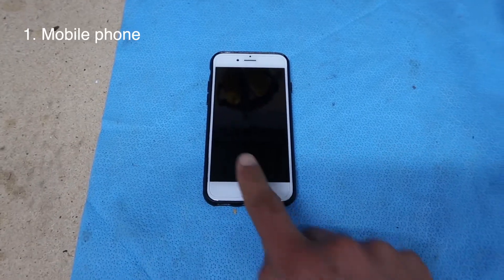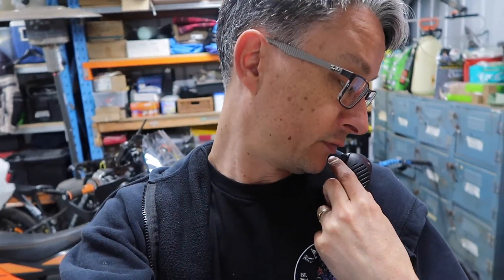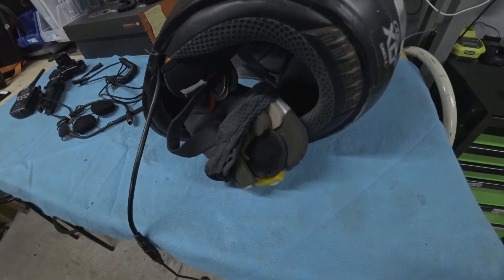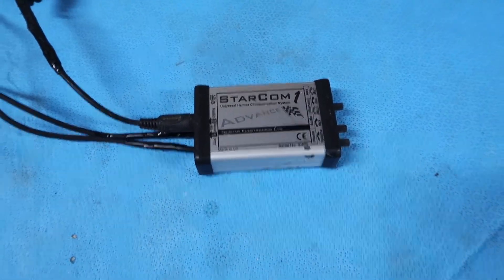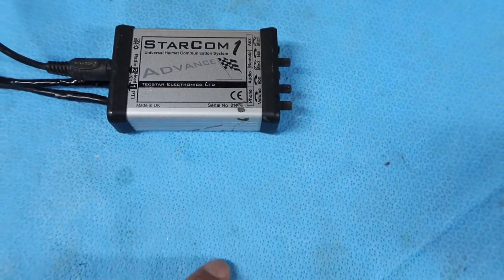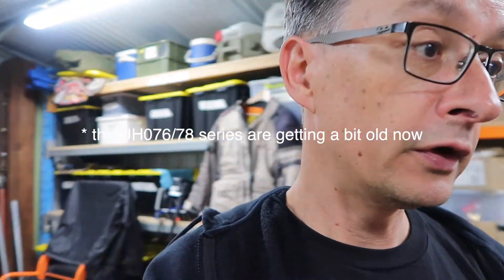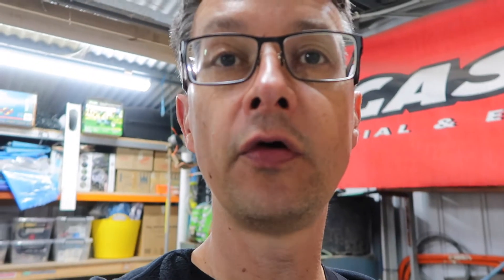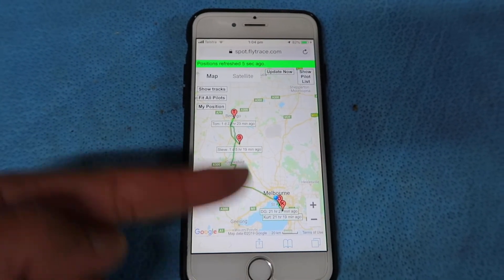UHF setup on my KTM 500 EXC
Here's how I use a UHF on my KTM500, although it is certainly not bike specific.

I go through the UHF I use, the radio mount, helmet setup, and touch on the wiring setup.

The UHF mount for the Uniden UH07xx series was made by Craig at Ratel Engineering:

My camera gear:
- Helmet mount: Sony HDR AS300
- Canon G7X II
- iPhone 6